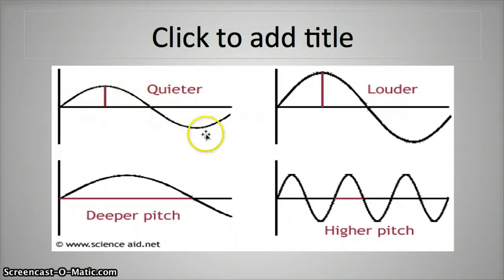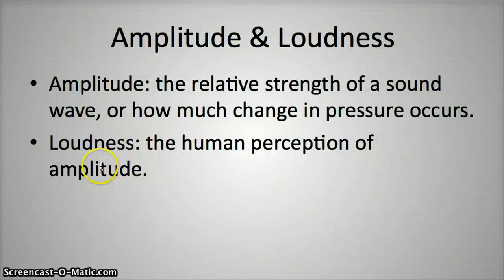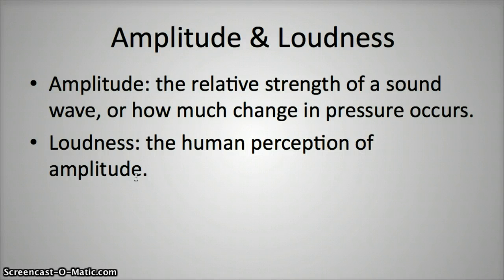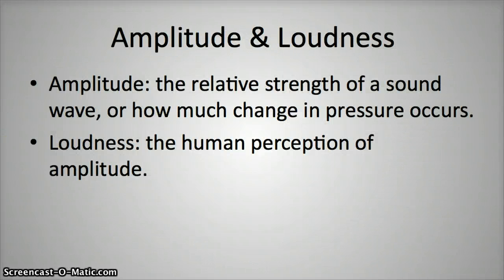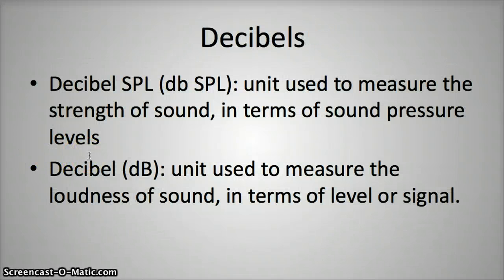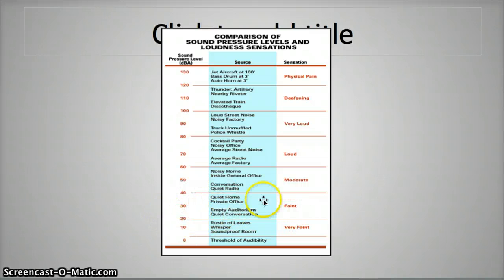Amplitude and Loudness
A quick look at the basics of amplitude and loudness.